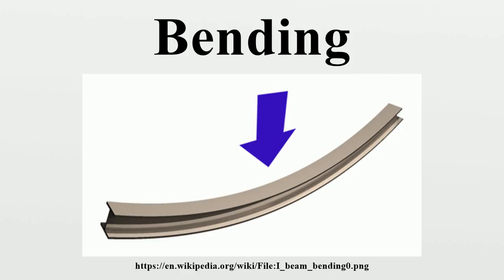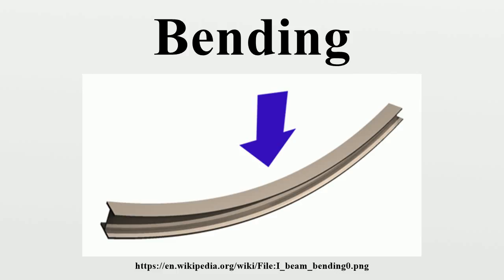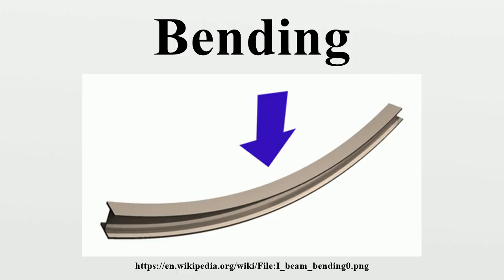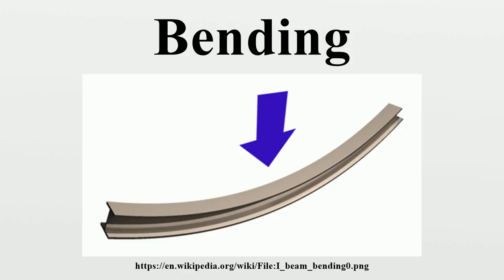Bending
In applied mechanics, bending (also known as flexure) characterizes the behavior of a slender structural element subjected to an external load applied perpendicularly to a longitudinal axis of the element.The structural element is assumed to be such that at least one of its dimensions is a small fraction, typically 1/10 or less, of the other two.

Image-Copyright-Info
Image is in public domain
Author-Info:   Avenafatua
Image-Copyright-Info